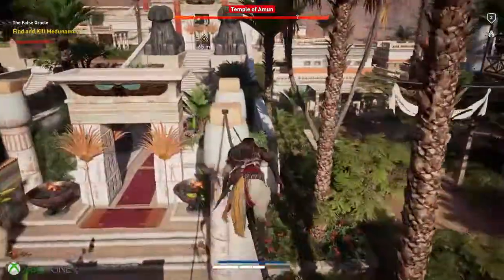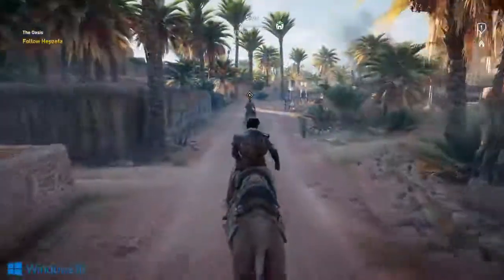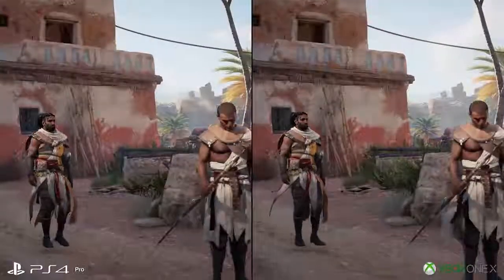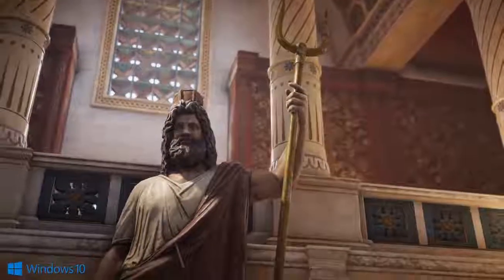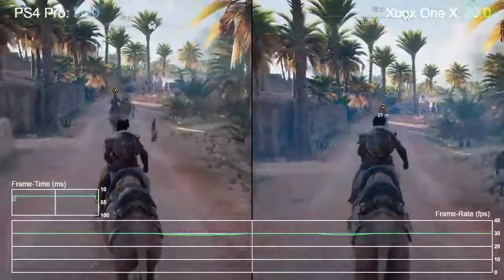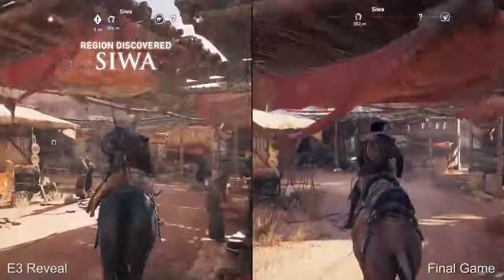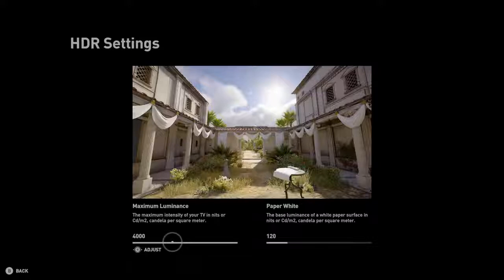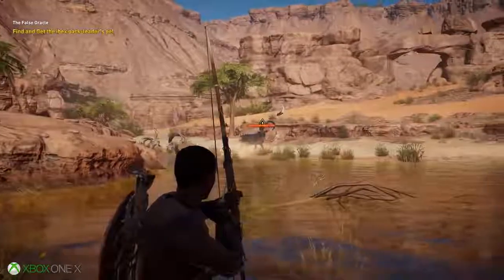1 YOU REALY MUST SEE THIS GAMEMOVIE GAMEPLAY - KingInfoGamer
Up, Welcome to the eighth game console generation. The rise of 4K gaming. The remarkable arrival of the hybrid console-handheld. It's been several years since the Microsoft Xbox One and the Sony PlayStation 4 came out, with both systems getting more powerful variants partway through their life cycles. If that isn't enough, the newer Nintendo Switch has established itself as a retail powerhouse (even if it isn't a graphical powerhouse), with the ability to play connected to a TV like a home console or on the go like a handheld. Let's see how these systems compare against each other.
Price
$300 is the magic number for game consoles, it seems. All current baseline iterations of the three major systems are available at that price, including the redesigned PlayStation 4 Slim, the Xbox One S (which has replaced the larger Xbox One while adding 4K video output but not 4K graphics), and the Nintendo Switch.

Stepping up to 4K gaming requires paying a premium, however. The PS4 Pro tacks an extra $100 onto the price, while the Xbox One X adds $200. That means 4K gaming and enhanced PlayStation VR performance on the PlayStation 4 (recommended for the excellent Tetris Effect) will cost you $400, while experiencing Forza Horizon 4 in 4K on the Xbox One will run $500

SEE ALSO: 10 Classic Game Console Mods High SEO Ranking support video Self-made videogames gameplay content , copyrights KinginfoGamer